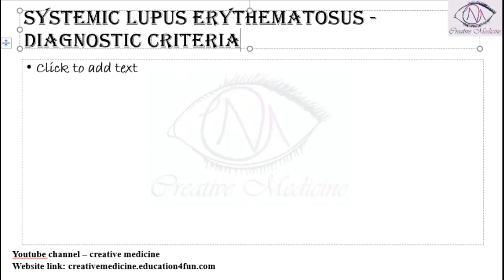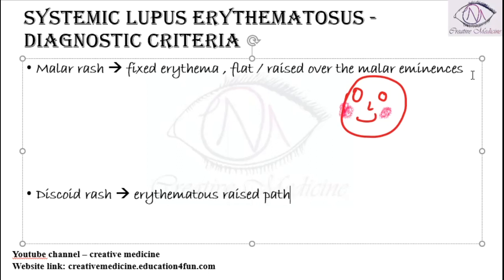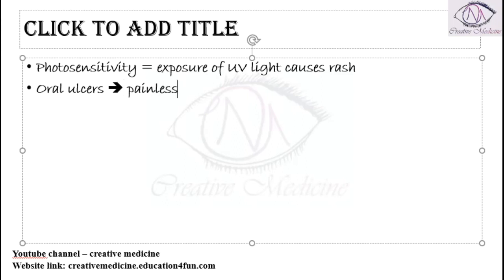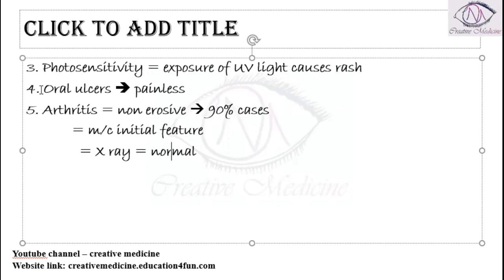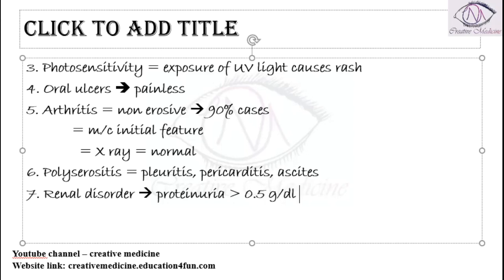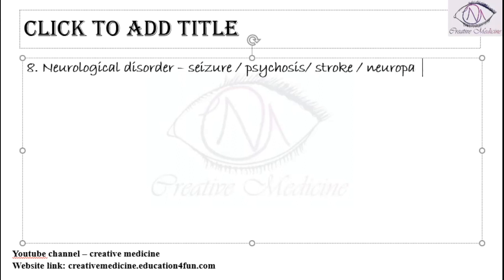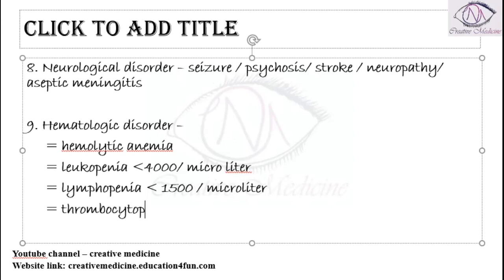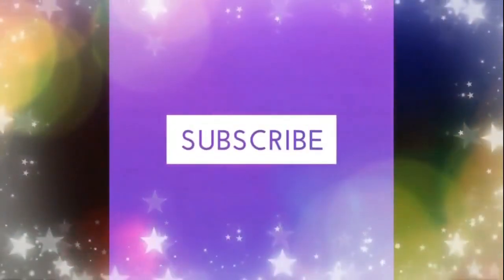Lec 2 Systemic lupus erythematosus – ACR Diagnostic Criteria mp4 || Rheumatology